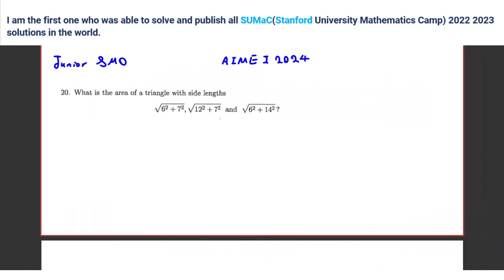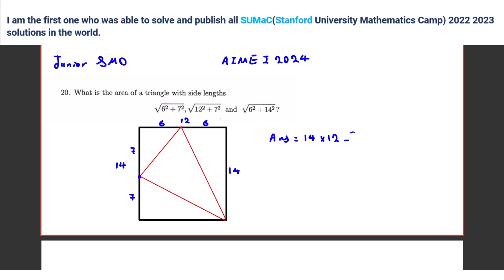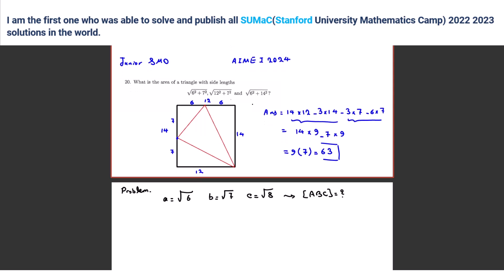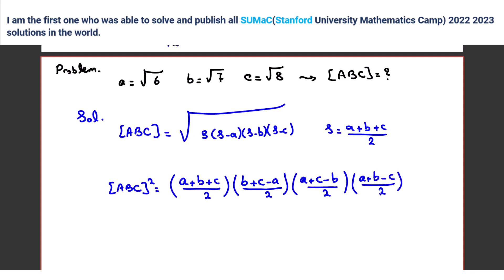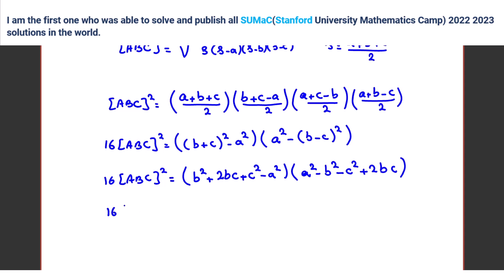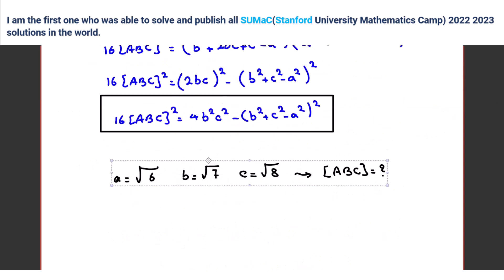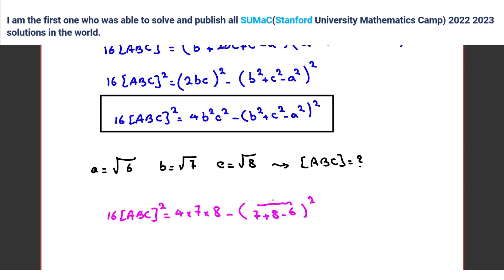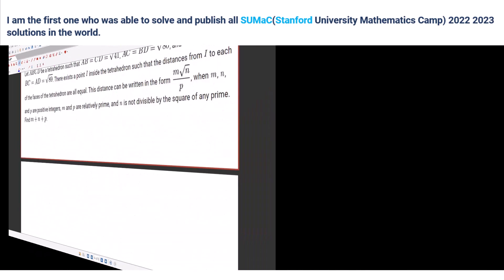SMO Senior 2024 Section Round 1 Singapore Mathematical Olympiad Review Questions Answers Society